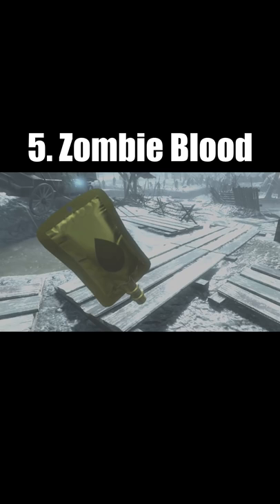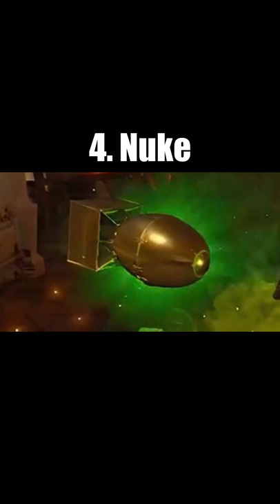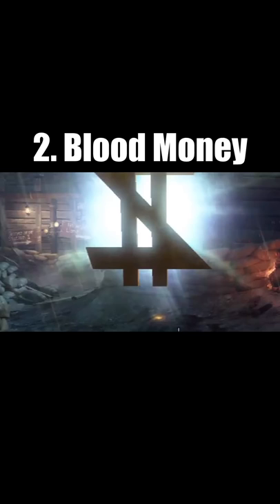Top 5 Worst Power-ups (COD ZOMBIES)